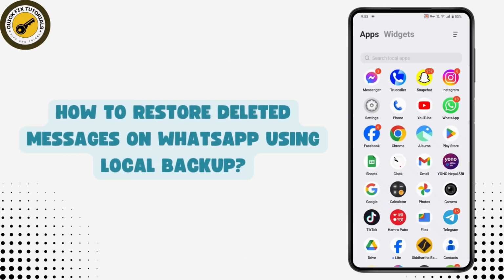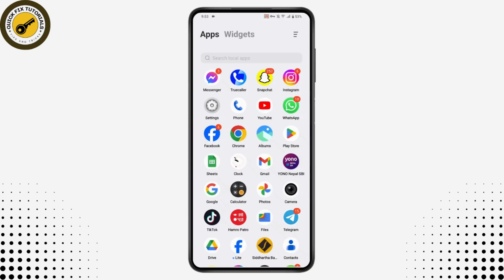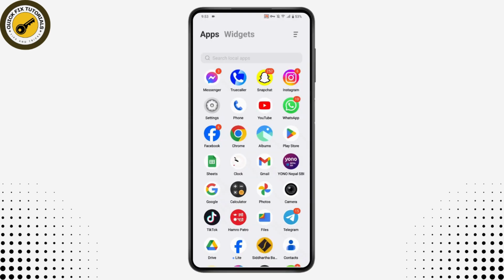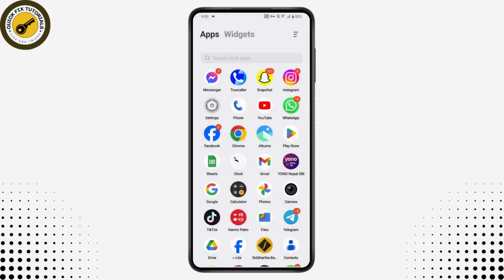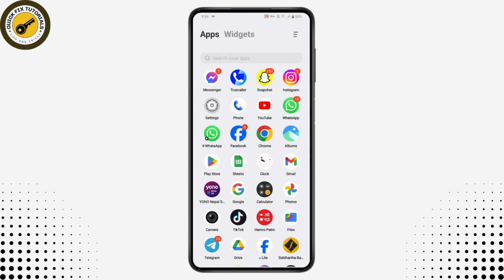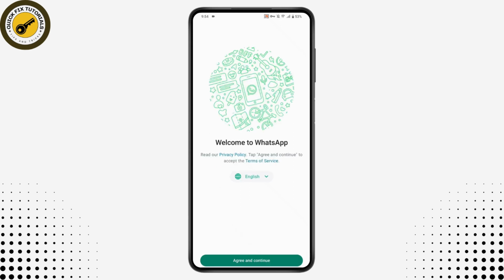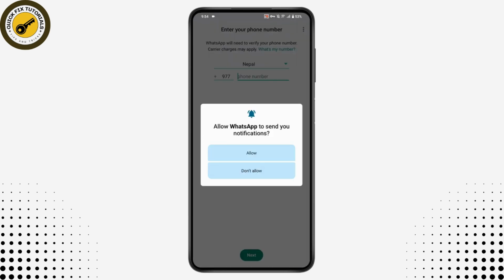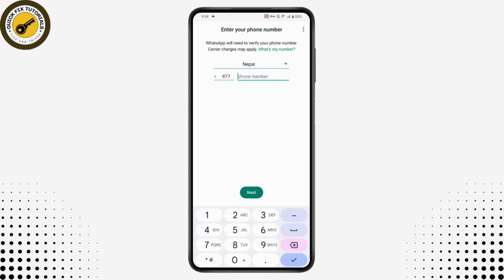How To Restore Deleted Messages On WhatsApp Using Local Backup | Updated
How To Restore Deleted Messages On WhatsApp Using Local Backup

Accidentally deleted important messages on WhatsApp? QuickFixTutorials has the solution! In this tutorial, we'll guide you through the steps to restore deleted messages on WhatsApp using your local backup, ensuring you don't lose any valuable conversations.

Restoring deleted messages on WhatsApp can be crucial, and we'll show you how to do it seamlessly. We'll walk you through accessing your local backup, finding the messages you want to restore, and recovering them successfully. Watch now and learn how to restore deleted messages on WhatsApp using local backup with QuickFixTutorials!